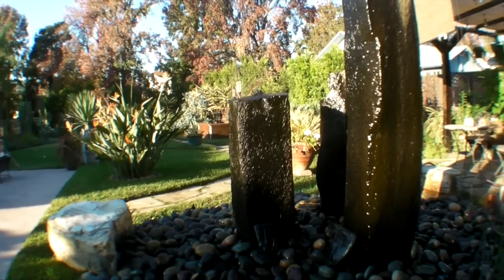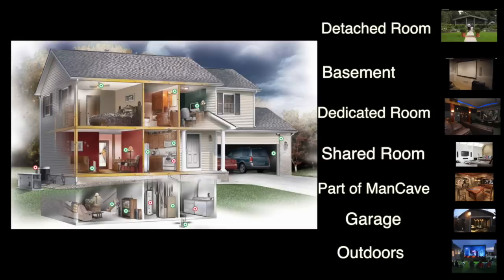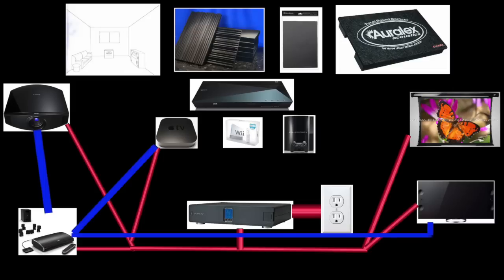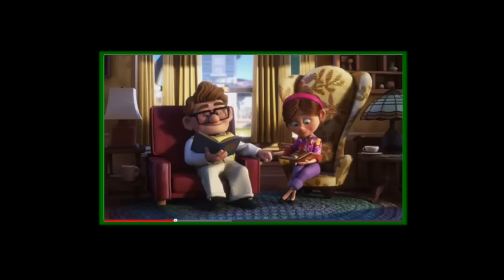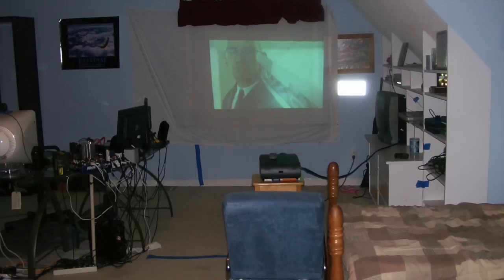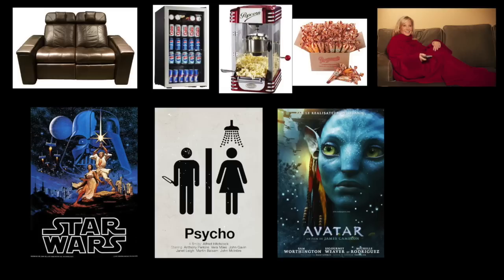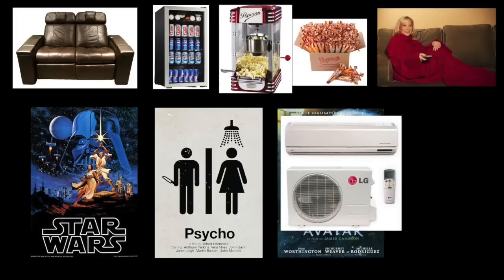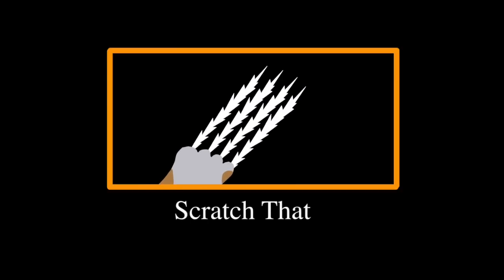Home Theater Setup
Here is the link to My TOUR VIDEO After building my home theater I decided to make 2 videos. In this video I discuss the things I learned throughout the process of making a home theater that I wish I knew before I got started. So,,, I hope to share my experience with building a home theater and for some of you enhancing a home theater.